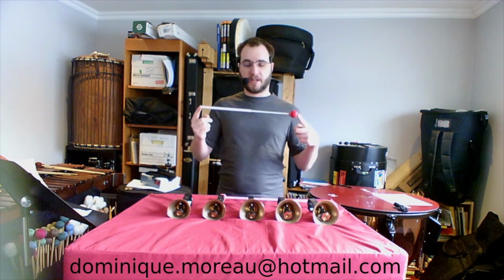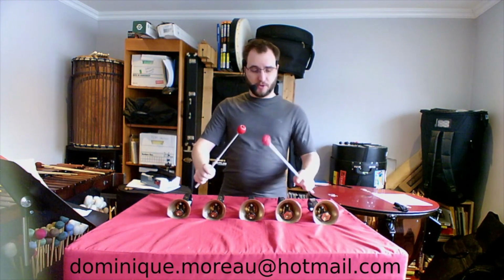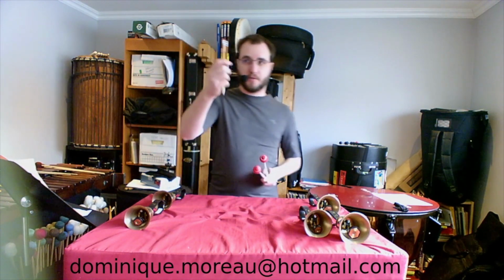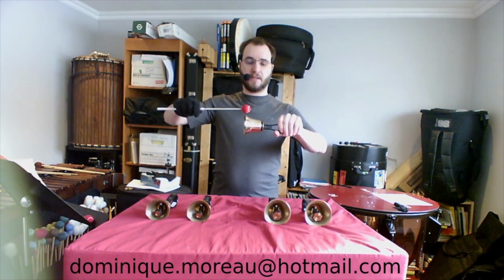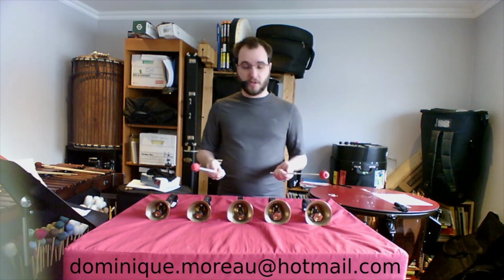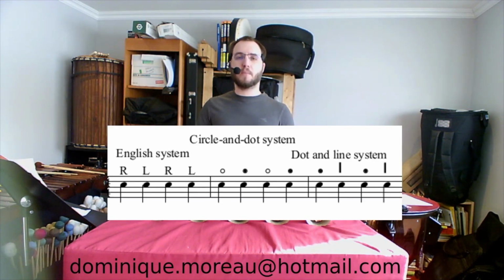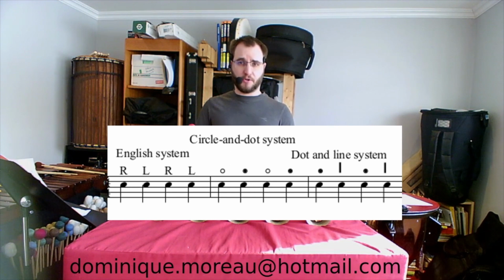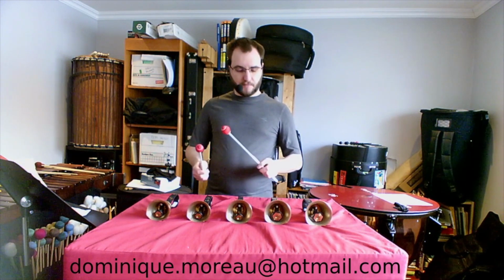Malleting - Ontario Guild of English Handbell Ringers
Malleting Bells: Malleting technique and tricks to make your life easier!

Dominique Moreau is a percussionist and music teacher in Ottawa. He plays with Ottawa Symphony Orchestra and teaches at Gisèle-Lalonde High School and the Ottawa Youth Orchestra. Dominique plays with the St. Andrew’s Ringers.